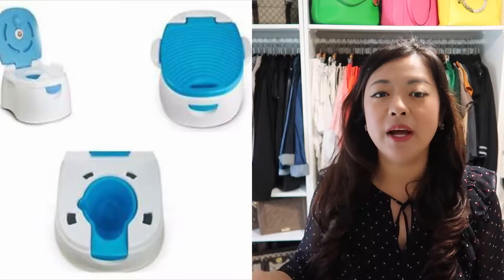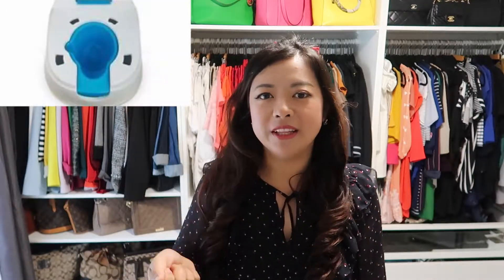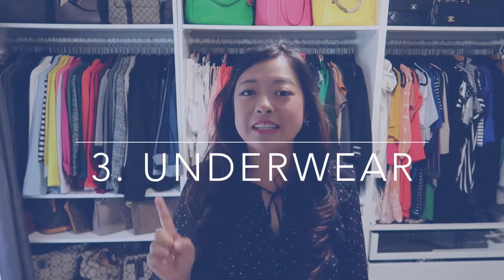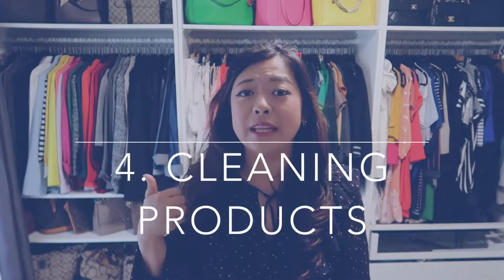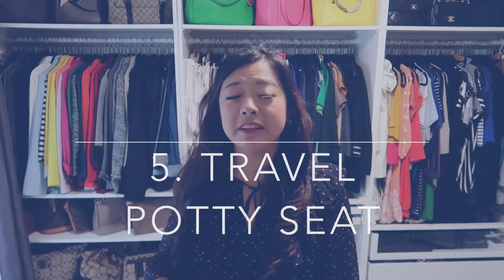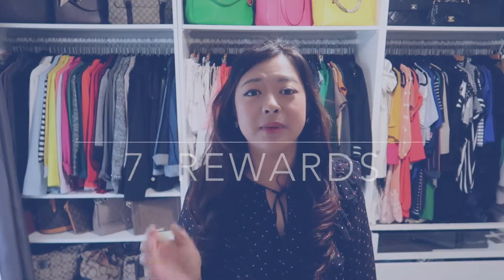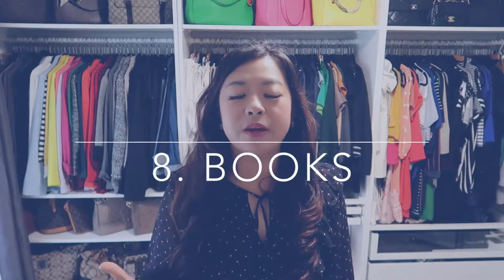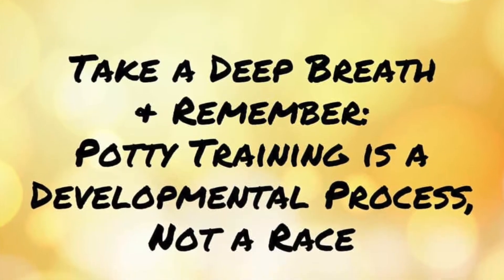POTTY TRAIN ESSENTIALS | HOW I POTTY TRAIN MY 2 YEAR OLD | POTTY TRAINING TIPS | Angie Lowis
Today, I am going to share my 10 potty train essentials and share how I potty train my 2 year old:)
HOW TO POTTY TRAIN FAST:

Hi, my name is Angie Lowis. I am a full time mommy blogger with a two year old toddler named Brandon. I love watching parenting videos from other mommy bloggers, this what inspire me to make youtube videos as well. I am passionate in making videos to help other mommies out there and also record Brandon's development so someday he can look back at these videos.

MY VIDEOS ARE ABOUT: MOM'S LIFE, TIPS & HACKS, CLEANING, ORGANIZATION, PRODUCT REVIEWS, DIYS AND VLOGS

I post new videos three times a week: Monday, Wednesday and Friday.

Cheers,
Angie